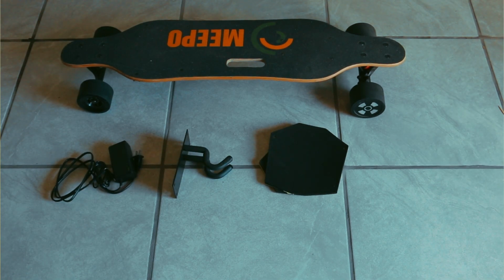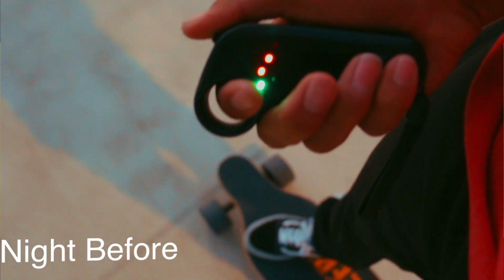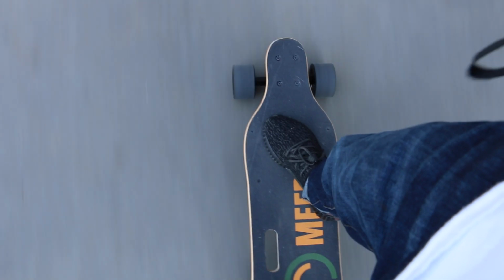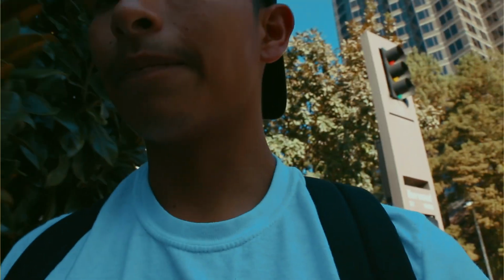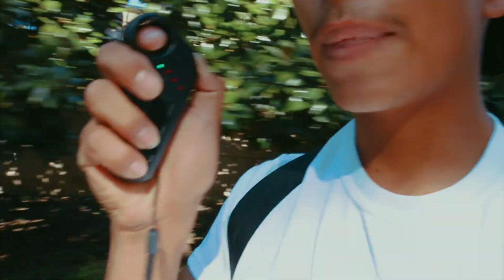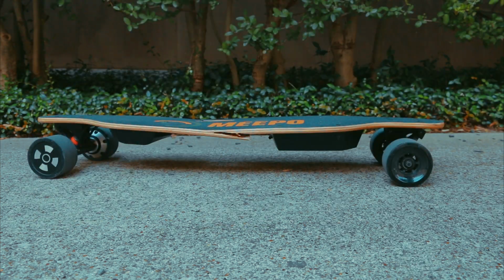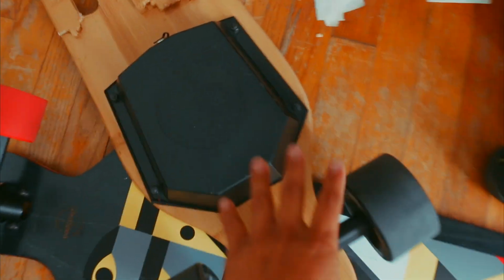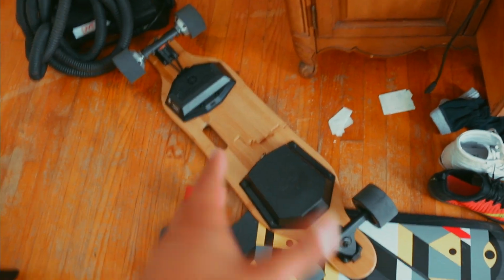MEEPO BOARD REVIEW (GONE WRONG) !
Thank you guys for watching! This was just a review I will have different other content for you guys.